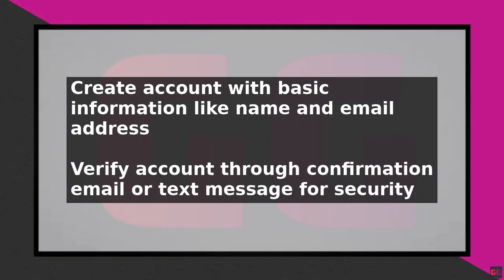How To Use Cash App (2025)